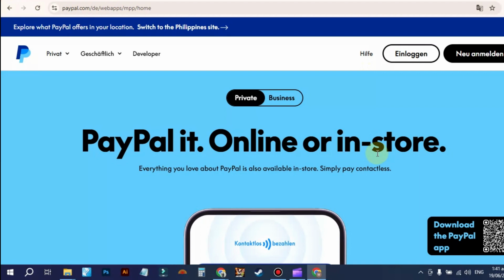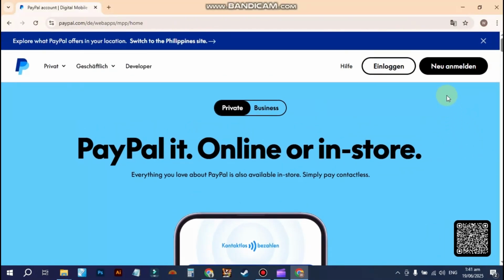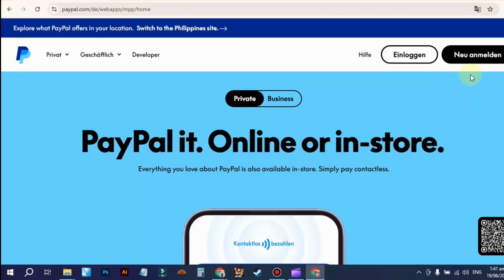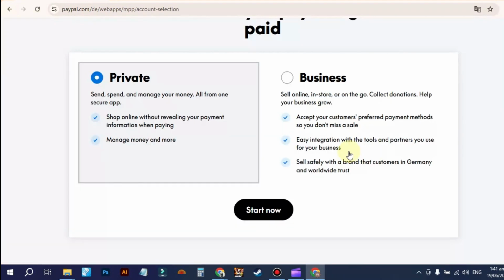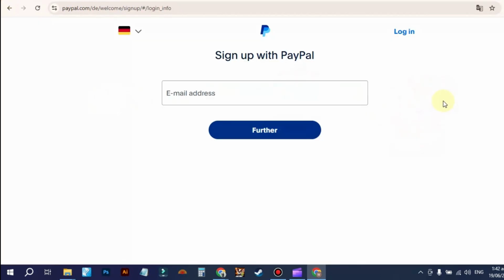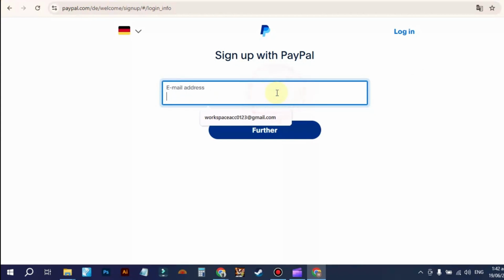How to Open a PayPal Account in Germany 2025 (CORRECT WAY)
We’ll guide you through the sign-up process, how to verify your email, and link your German bank account or card for secure payments.

🔹 Link IBAN or card to your account